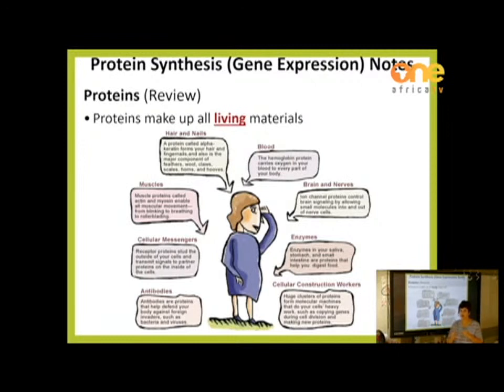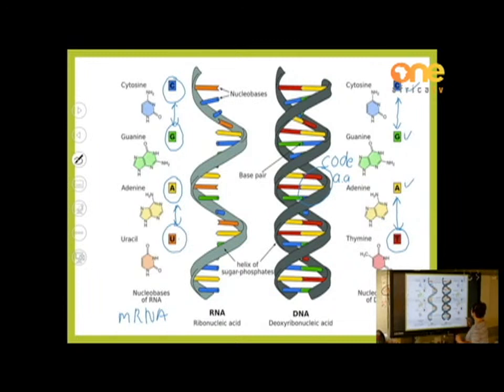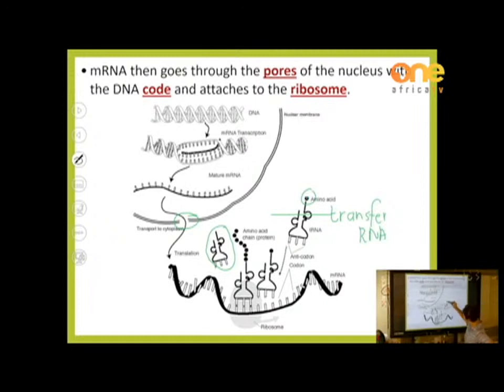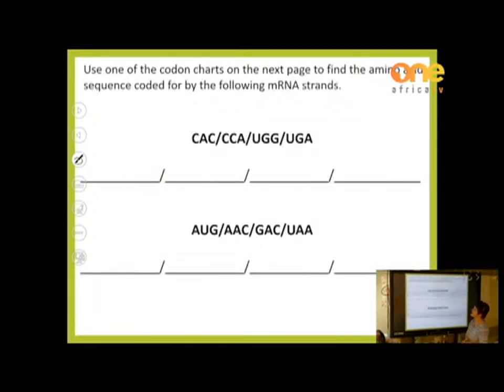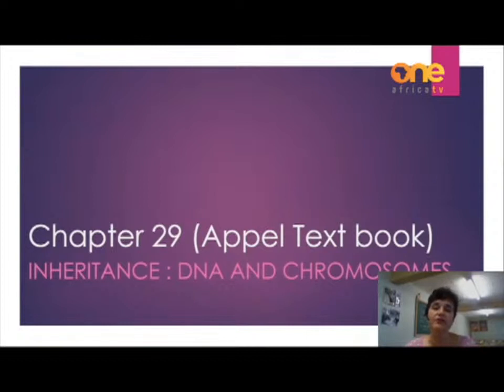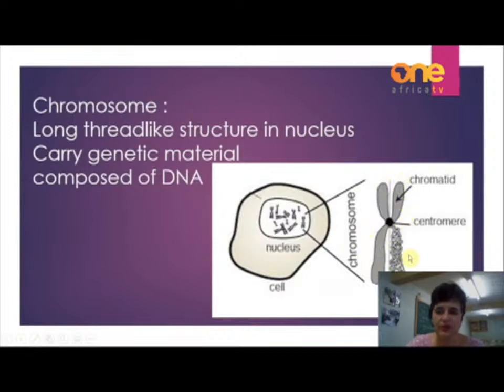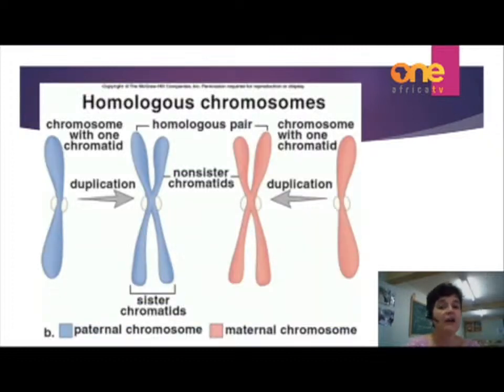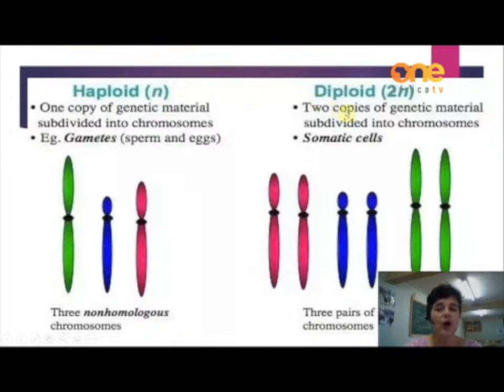LearnOnOne | Grade 10 & 11 | Biology (Protein Synthesis/ DNA & Chromosones) | Content by Eduvision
LearnOnOne | Grade 10 & 11 | Biology (Protein Synthesis/ DNA & Chromosones)